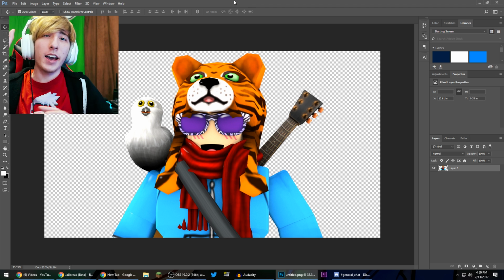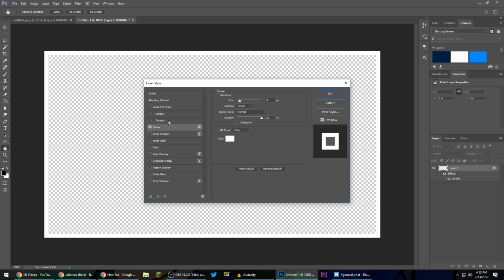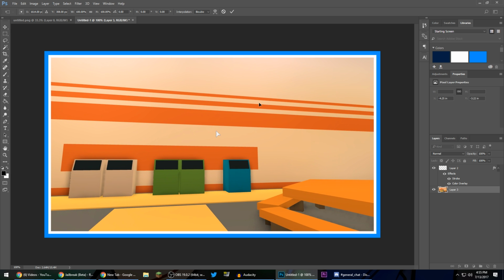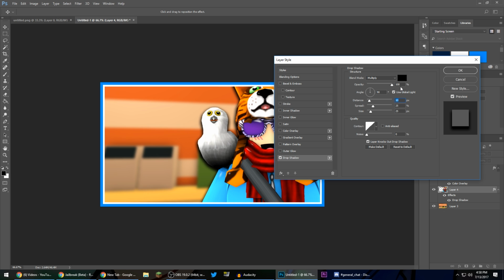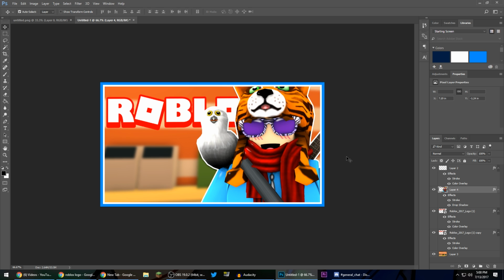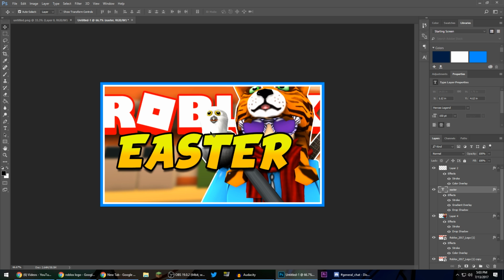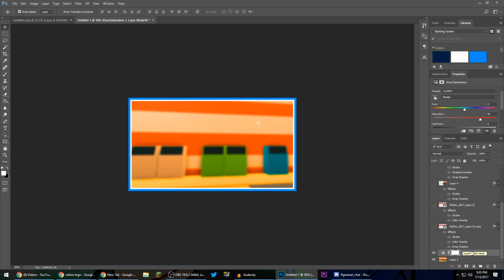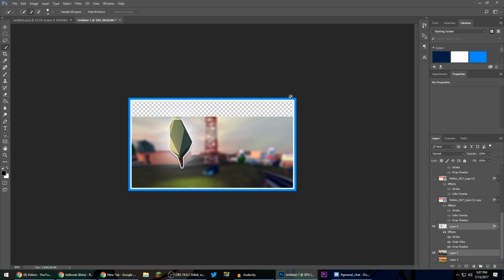How to Make a ROBLOX Thumbnail in Photoshop Tutorial!! (How to Make a YouTube Thumbnail)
We LIVESTREAM every day at 10 AM EST and 9:30 PM EST (except Monday nights)! Join us on YouTube Gaming! ❤️

Musical.ly ➜ KreekCraft

Join our FREE Discord Server and talk to me and other members of the community!